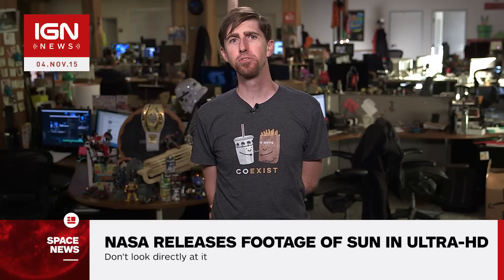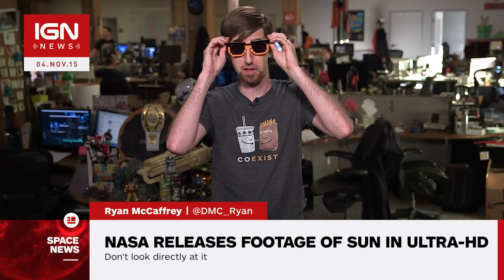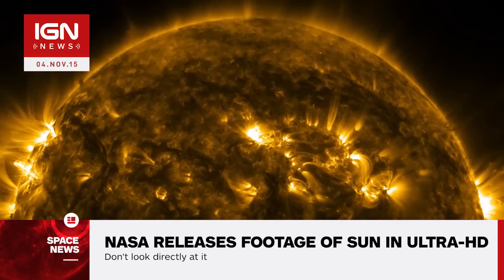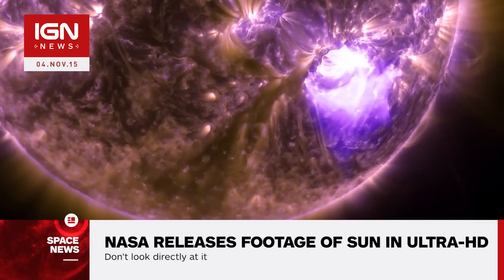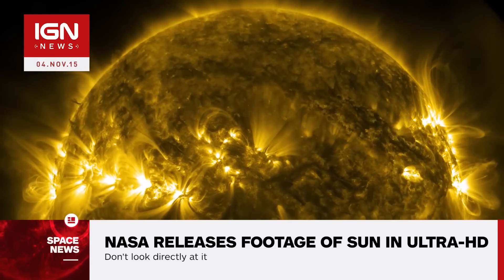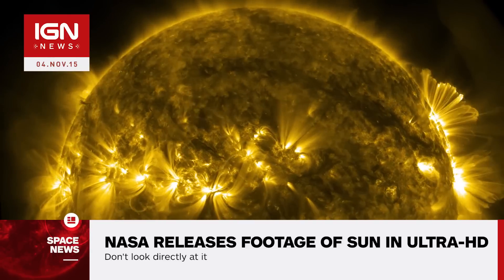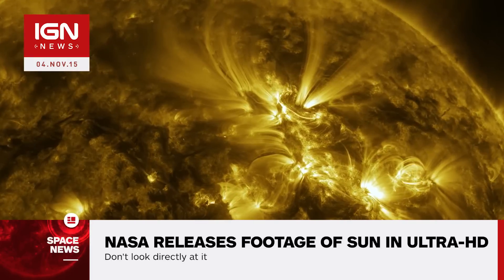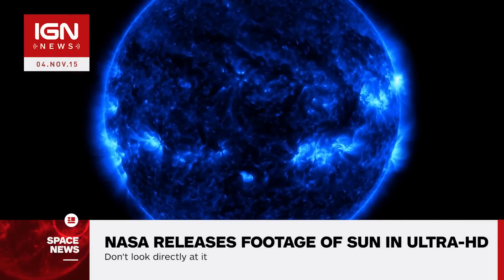NASA Releases Footage of the Sun in Ultra-HD - IGN News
NASA has released 4K footage of the sun, giving us the best look yet at the center of our solar system.

The original news story was published at an earlier date.